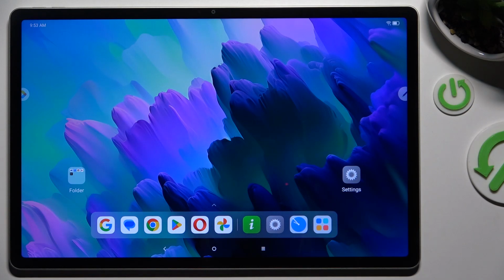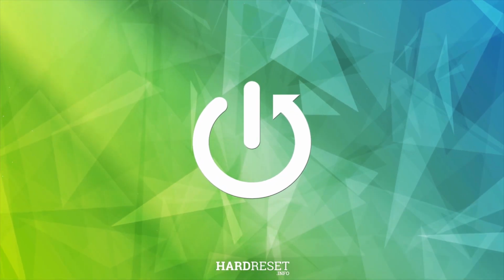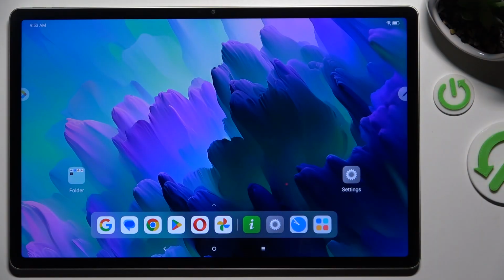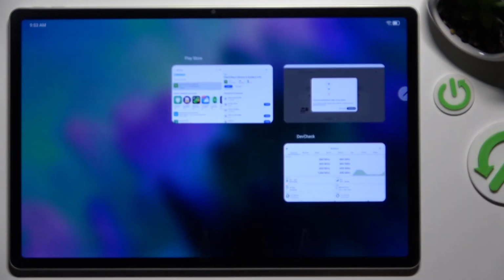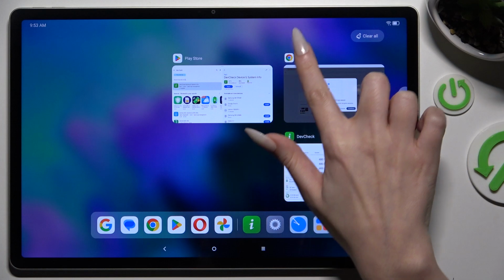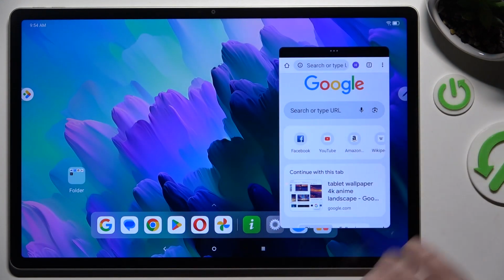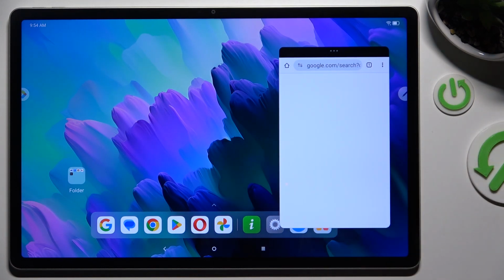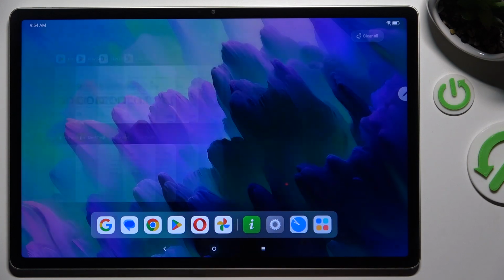How to Open Apps in Pop-Up View (Floating Windows) on Lenovo Idea Tab Pro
Opening apps in Pop-Up View (Floating Windows) on your Lenovo Idea Tab Pro allows you to multitask and use multiple apps simultaneously without switching between them. In this video, we'll show you how to activate Pop-Up View and enjoy a seamless multitasking experience.

How to open apps in Pop-Up View on Lenovo Idea Tab Pro?
How to use multiple apps at the same time on Lenovo Idea Tab Pro?
How to enable floating windows on Lenovo Idea Tab Pro?